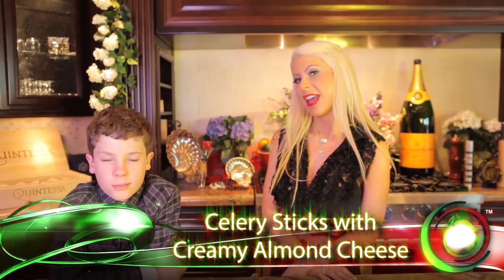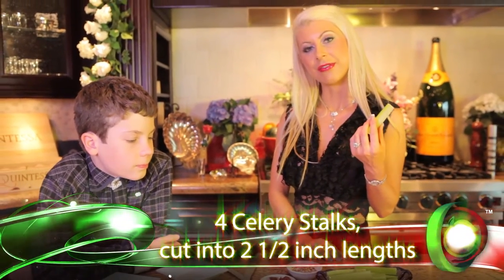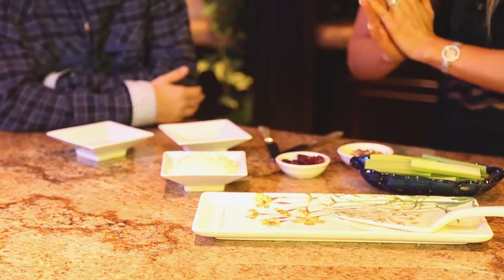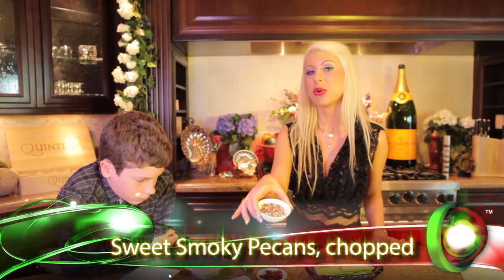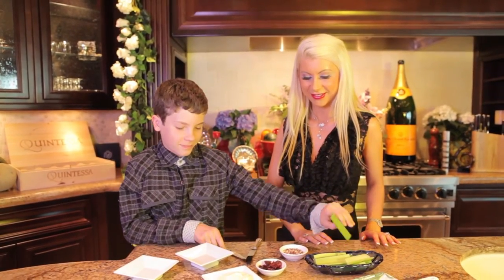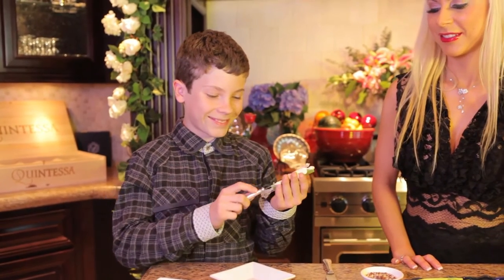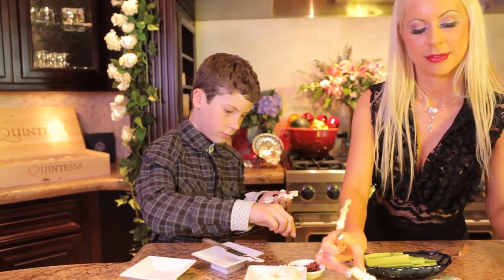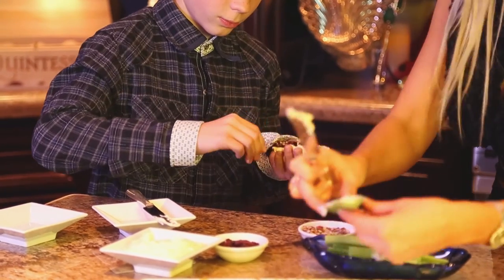Raw Food Recipes: Celery Sticks with Creamy Almond Cheese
Celery Sticks with Creamy Almond Cheese are a fun raw snack for kids, so we brought in a professional kid, Chef Cameron, to demonstrate how easy they are to make!